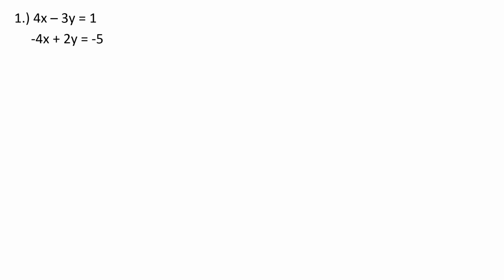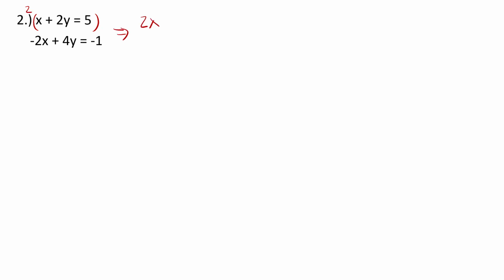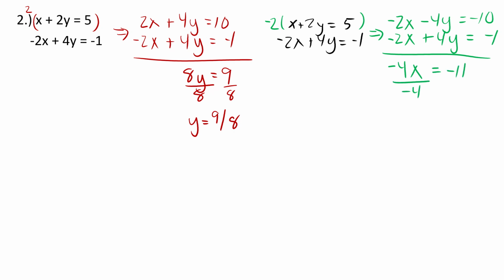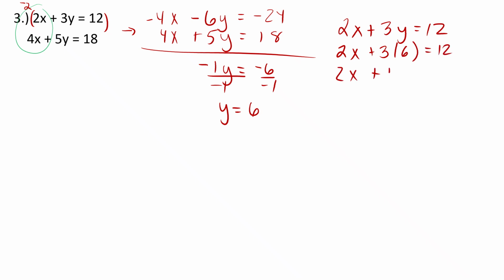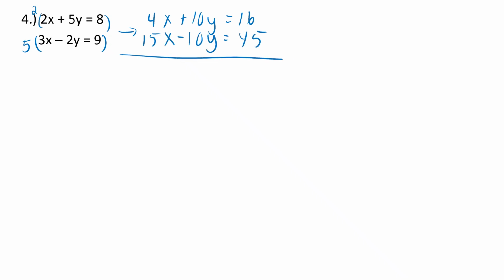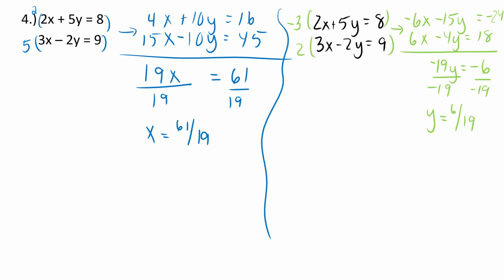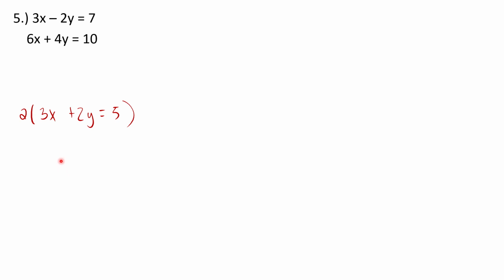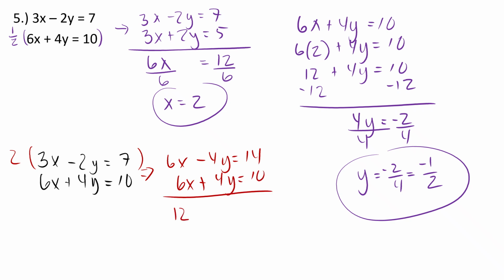Practice Set - Systems by Adding